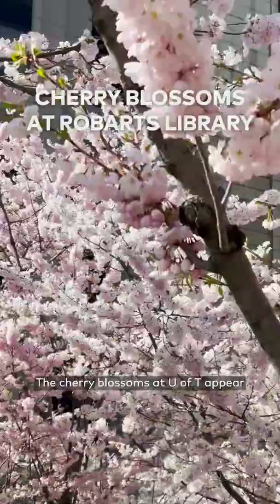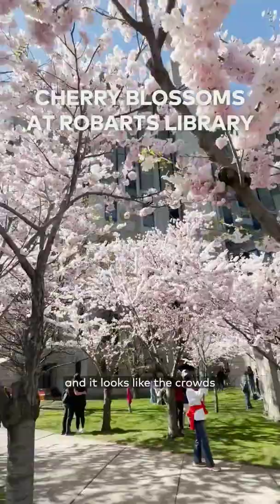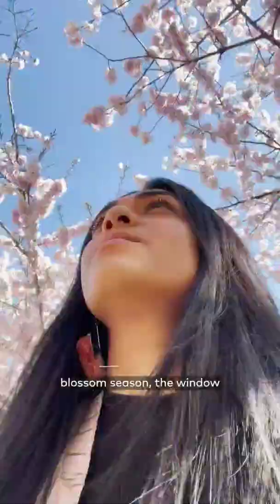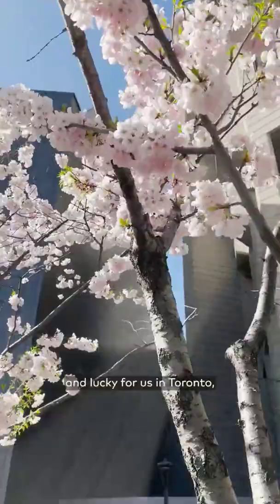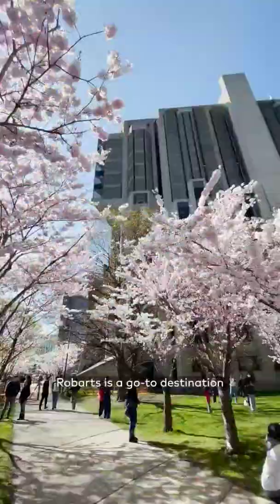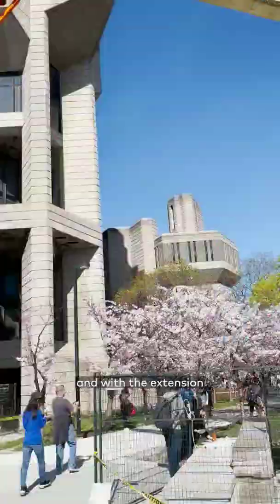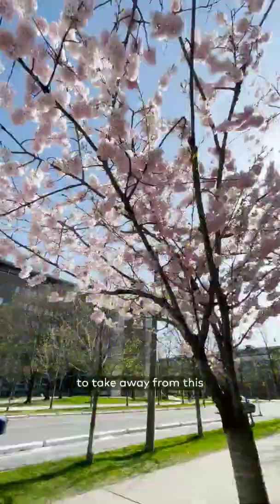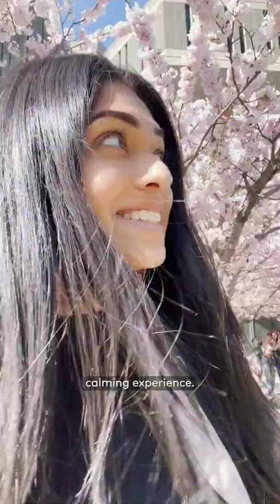There are Cherry Blossoms at Robarts in Toronto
Cherry blossoms are in bloom at Robarts Commons in Toronto and the crowds are here to take photos